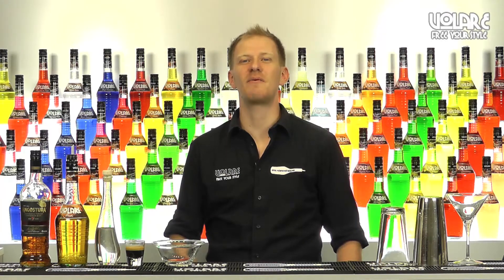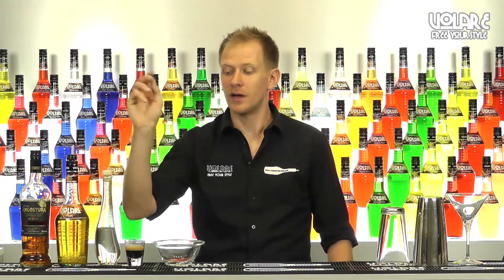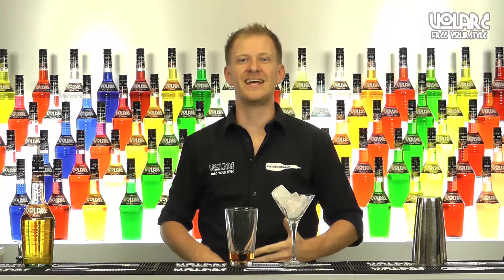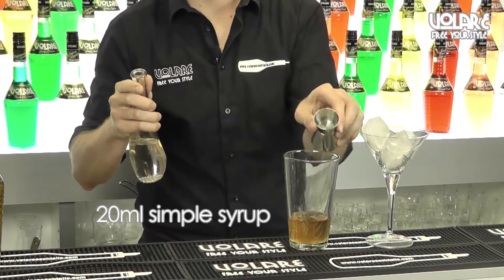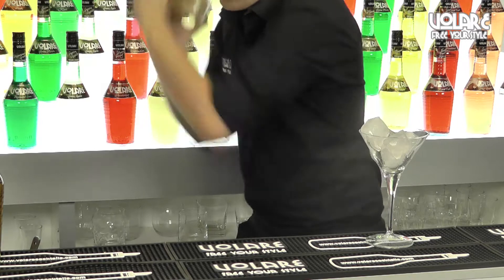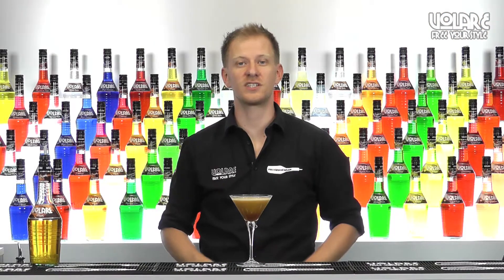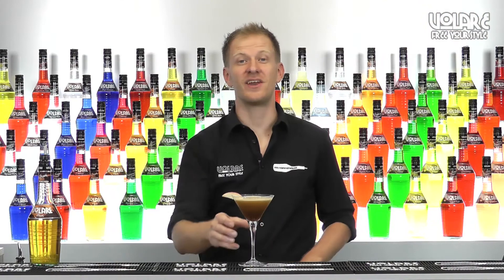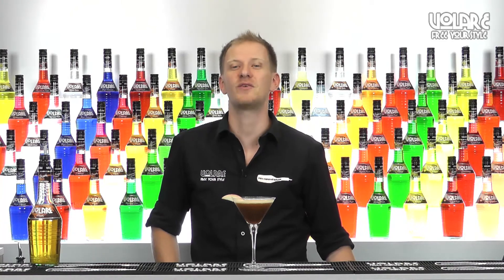How to mix an Unusual Twist - Volare In The Mix episode 17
Gianluigi Bosco, former IBA world champion and Volare global brand ambassador, showing how to mix an Unusual Twist step by step